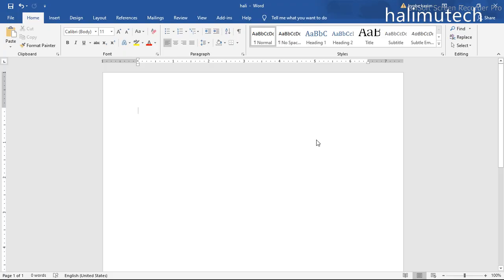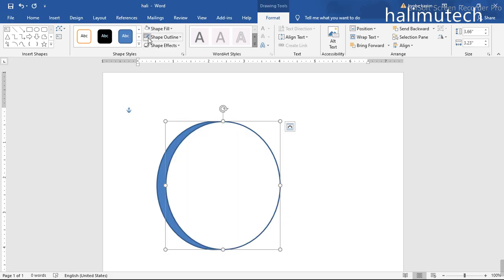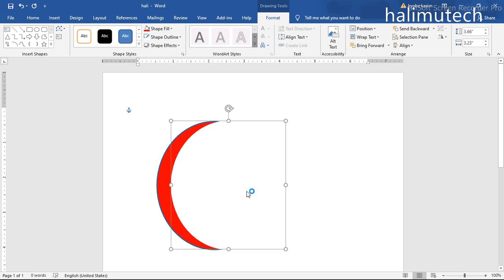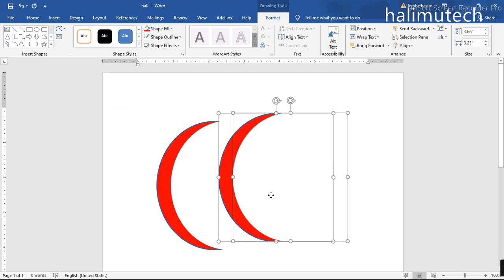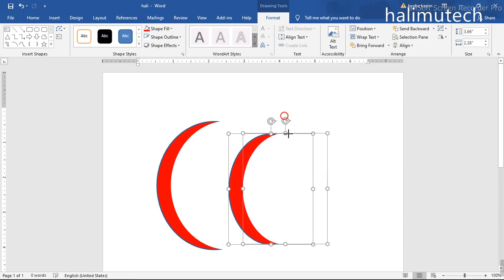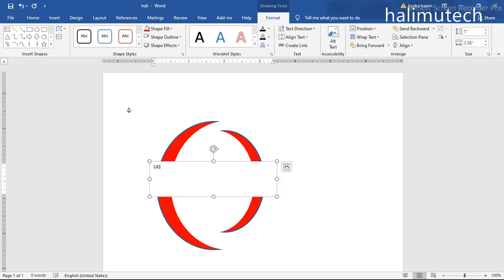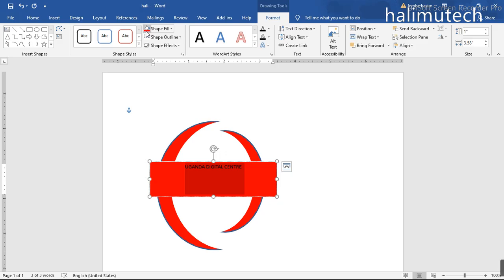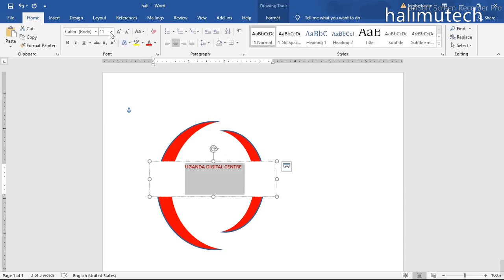DESIGN A LOG IN JUST A MINUTE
How to Design a Logo in Microsoft Word in Just 1 Minute | HALIMUTECH

In this video, I show you how to design a simple and professional logo using Microsoft Word in just one minute. This tutorial is perfect for beginners, students, teachers, and small business owners who want to create a quick logo without using expensive design software.

✅ What you will learn:

How to use Shapes in MS Word for logo design

How to format colors and text professionally

How to create a simple logo step by step in under 1 minute

How to save your logo as an image

This method is simple, fast, and practical for everyday design needs such as school projects, small business branding, posters, and certificates.

📞 For ICT Training, Graphics & Website Design
Location: Wakiso, Uganda